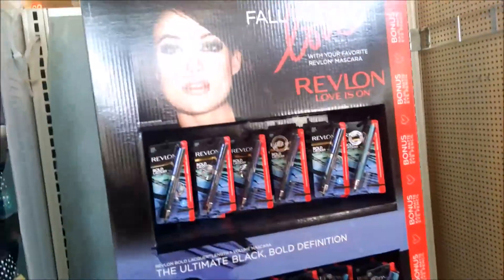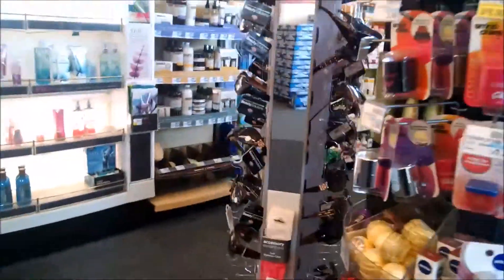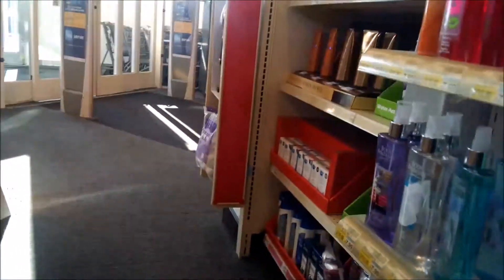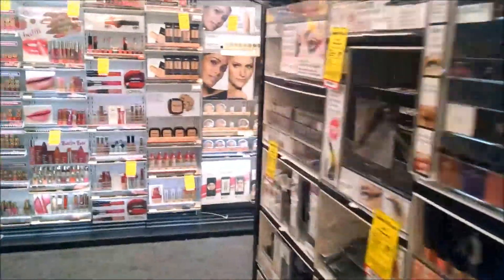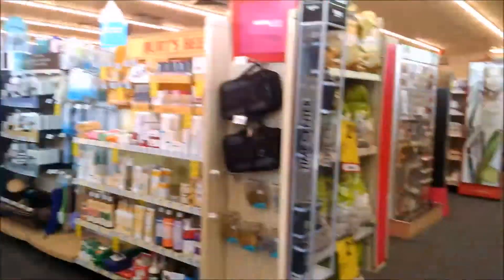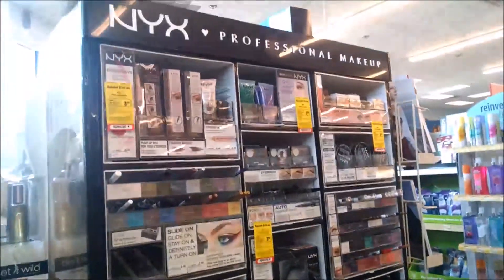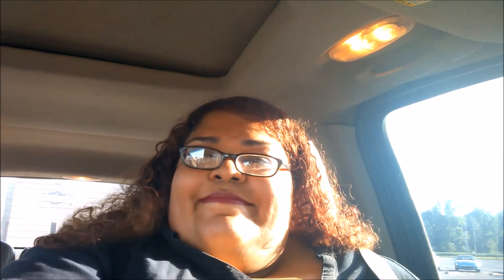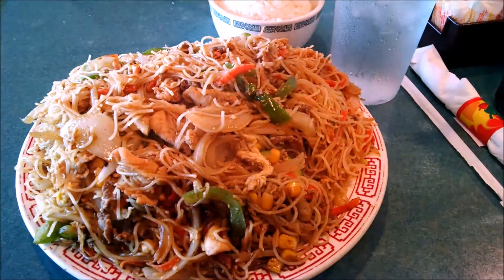Follow me around Drugstore new make up search and GIVEAWAY Sigma Glove dupe (Closed)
Follow me around as I go looking for new Drug Store Makeup.
I share what I find  with a youtuber friend of mine Jen of the channel JenLuvsReviews. She has series that post every Sunday at 8:30am that tells us about all the Makeup news going on that week. We have a whole make up community! There is an app, a website.. Make sure you check it out!

The What's Up in Makeup app is for anyone who loves makeup and enjoys participating in a fun online community. Users of all ages upload daily looks, subscription box openings, and more! Participate in weekly challenges & get to know awesome people in a judgement free zone! This isn't Instagram. This is a community!

 Sigma Brush Cleaning Glove Dupe Giveaway ends 9/15/15 at 10pm est
TO ENTER
2. Leave comment on video telling me your favorite brush
3. Only one entry per person
4. Must 18 or older or have parents permission to give address
5. Open internationally

THUMBS UP | COMMENT | SHARE - I LOVE to answer your questions and read your comments!